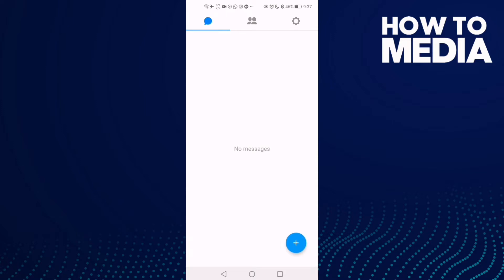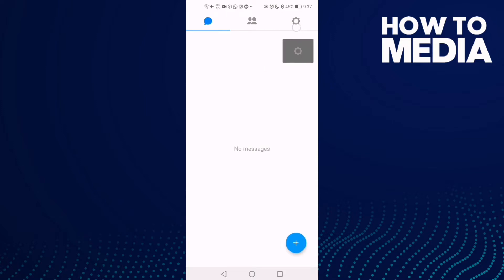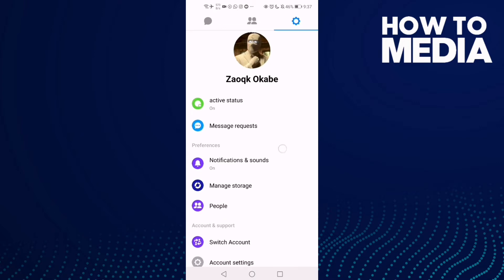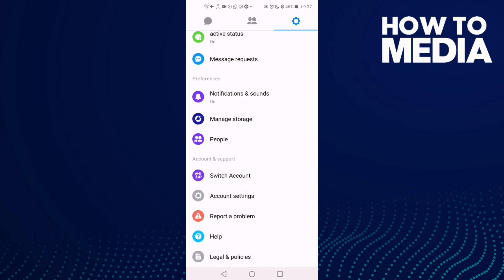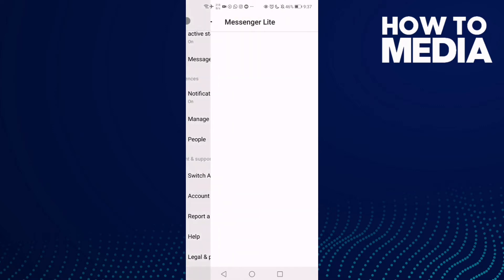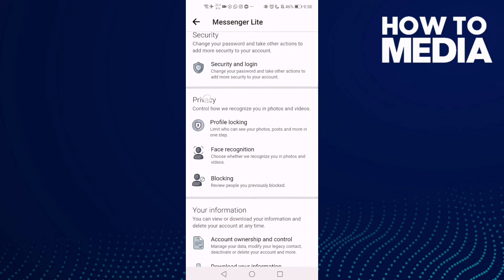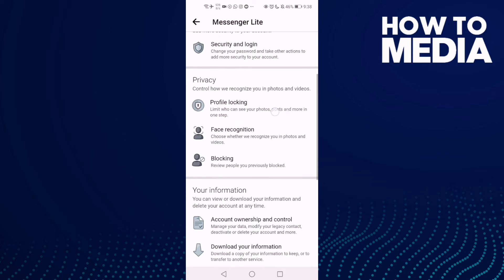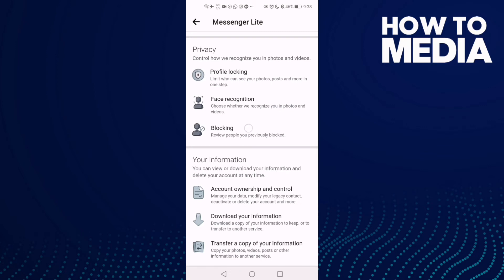How to Find Privacy Settings on Facebook Messenger Lite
in this video we discuss :